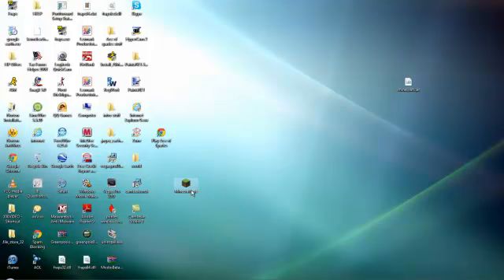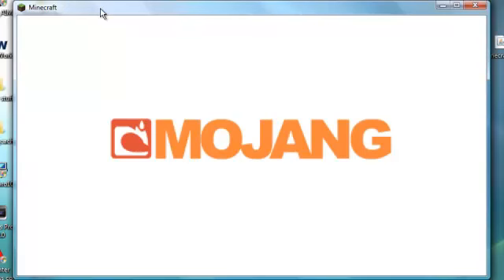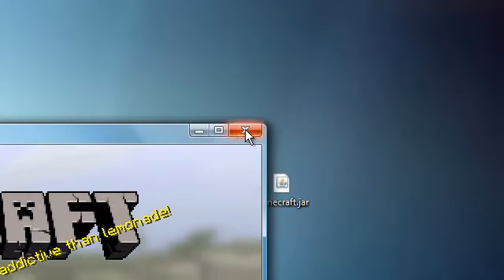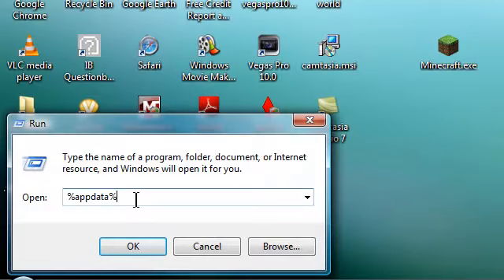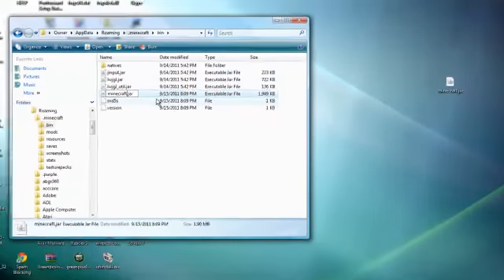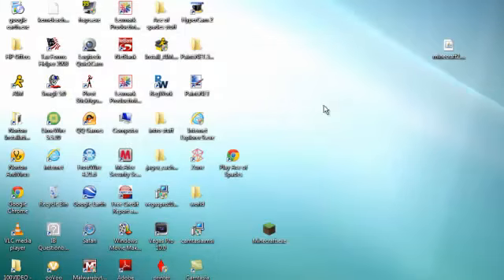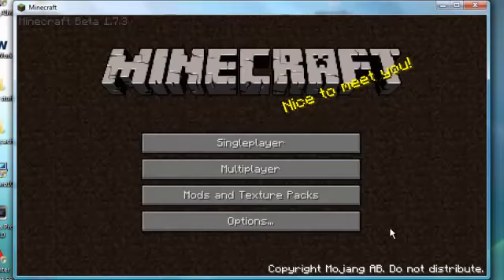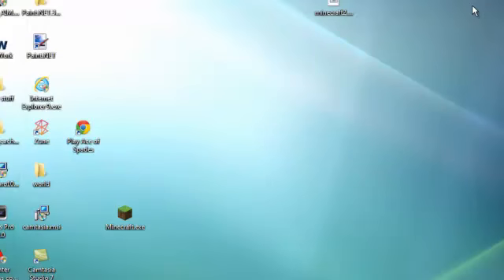How to Downgrade to 1.7.3 from 1.8 Minecraft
mediafire.com rbetf9cd7o399w8 download it and follow my steps.